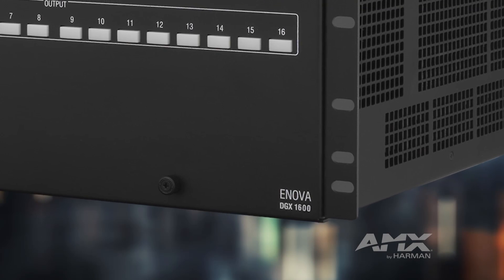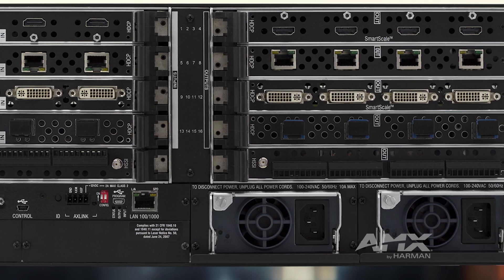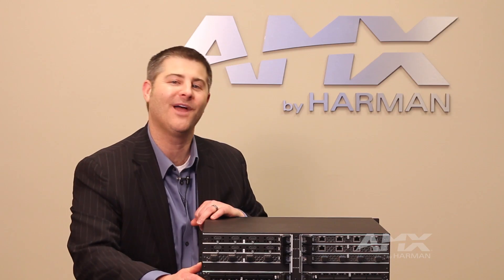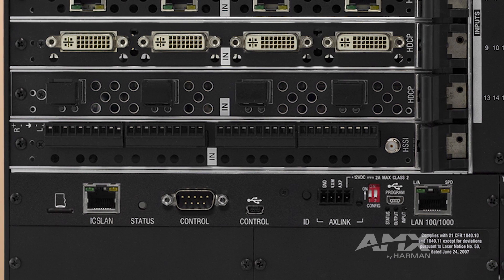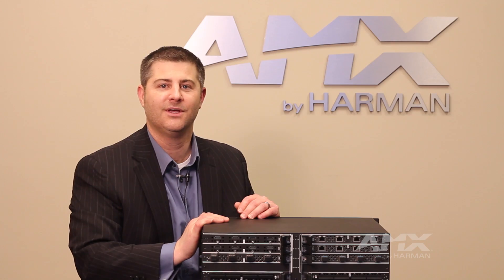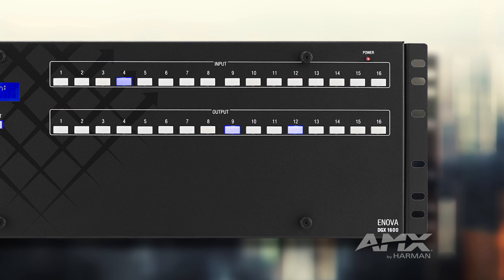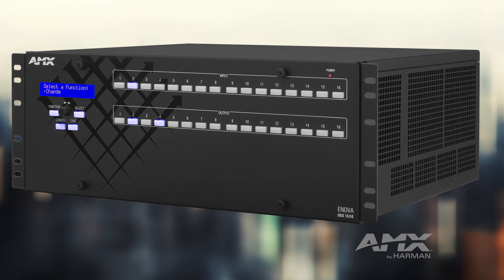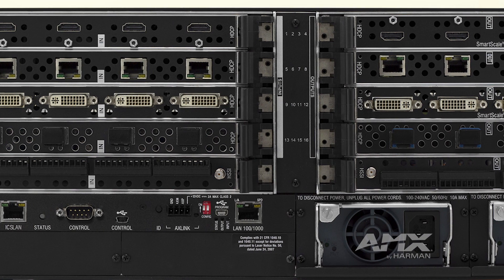AMX Enova DGX 100 Series Digital Media Switchers Product Overview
At Integrated Systems Europe 2015, AMX by HARMAN announced the next generation in Enova DGX Digital Media Switchers, the 100 Series, featuring full 4K/Ultra-High Definition (UHD) support, advanced audio support and simplified configuration and setup.

The 100 Series is ideal for linking multiple collaboration spaces to extend AV and control to anywhere in a building or campus. To support a wide range of needs, sources and destinations; the new Series includes four models: the DGX 800 (8x8), DGX 1600 (16x16), DGX 3200 (32x32) and DGX 6400 (64x64). Aside from board capacity, each model is practically identical in features so no matter what size is right for the application, the experience remains the same. And everything that made the original Enova DGX so popular continues including full 4K/UHD end-to-end support, onboard NetLinx NX Series control with advanced security measures and exclusive AMX technologies like SmartScale and InstaGate Pro.